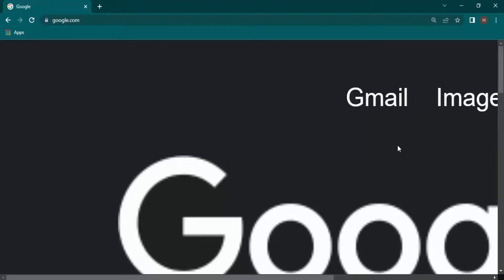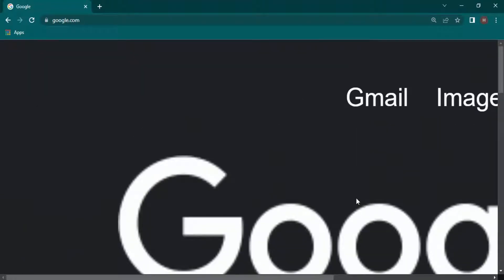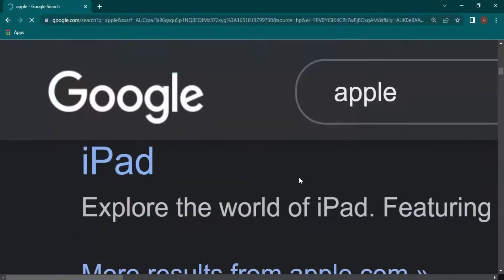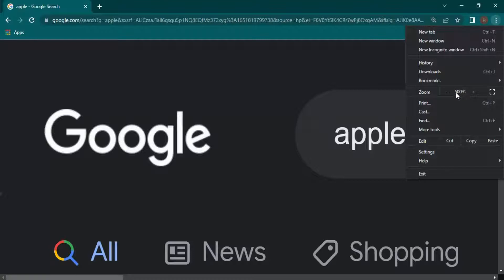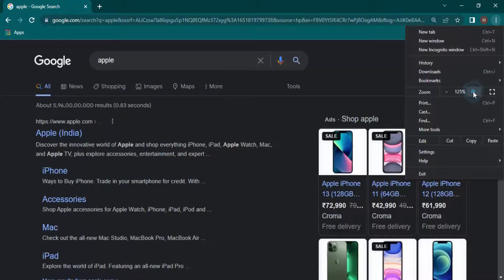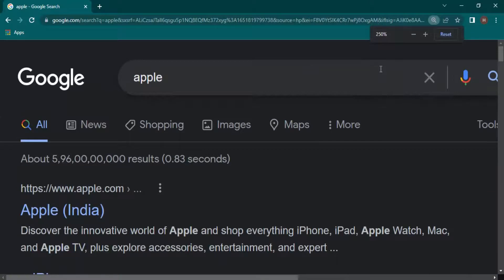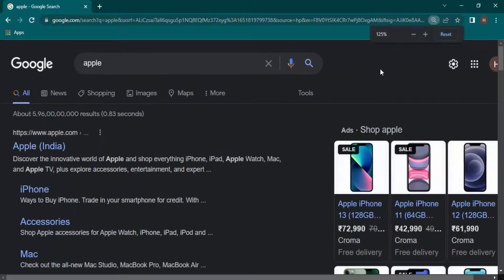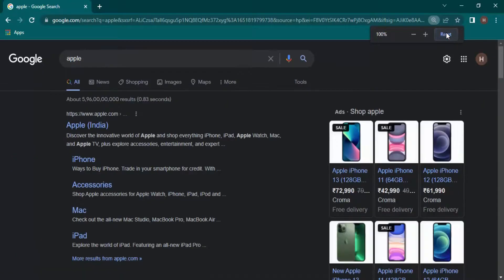How To Use The Zoom Control To Make Text Larger Or Smaller In Google Chrome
How to Change Chrome's Default Zoom Settings. How to Zoom In, Zoom Out and Change Font Size in Google